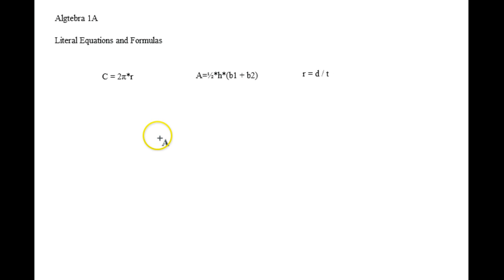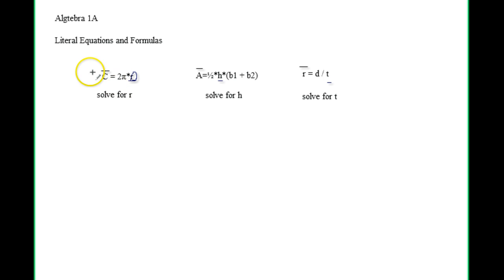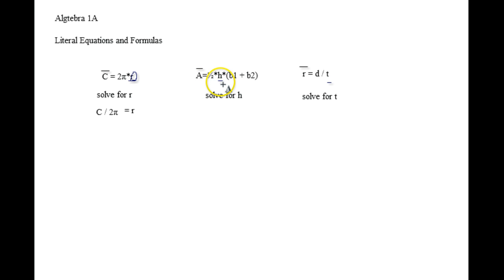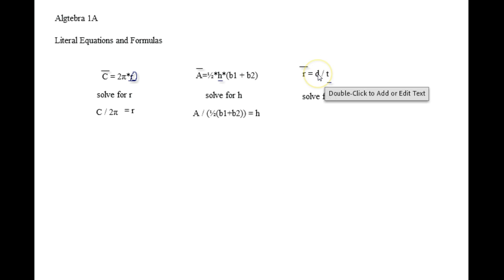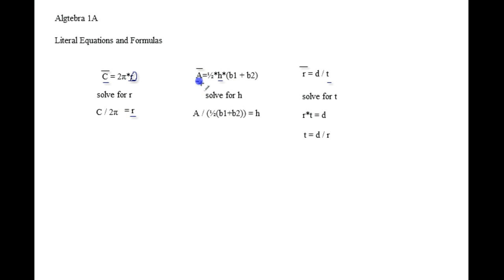Algebra 1A - Literal Equations and Formulas